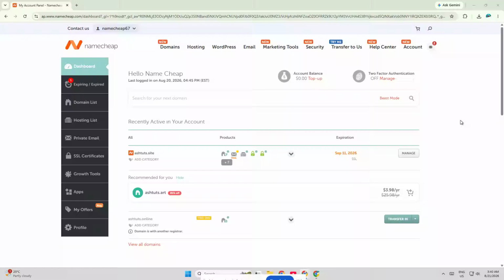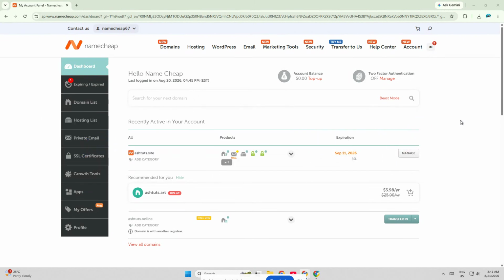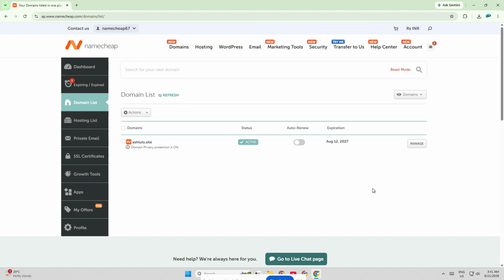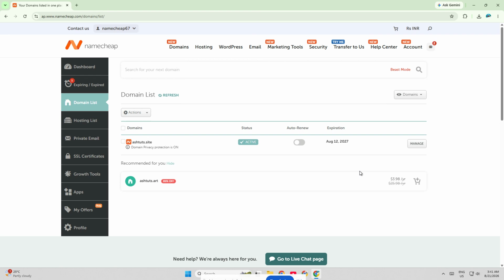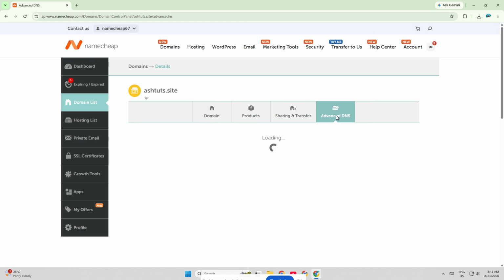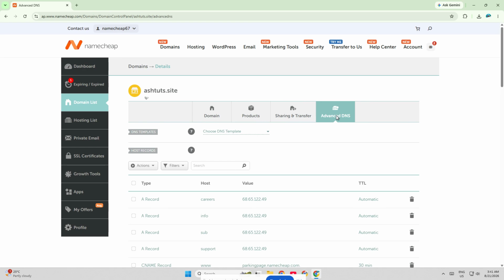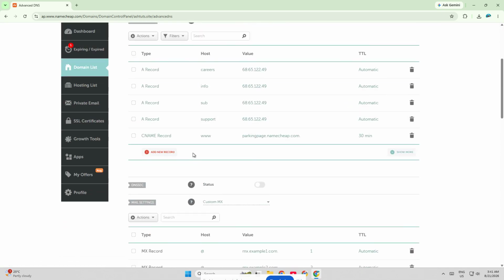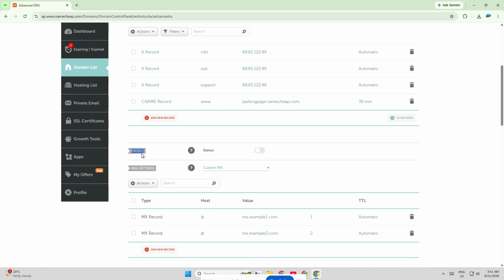How To Activate DNSSEC On Namecheap (Easy Guide)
Learn how to activate DNSSEC on Namecheap in just a few simple steps. This tutorial shows you where to find the DNSSEC setting and turn it on for your domain.

🕚Timestamps:
0:00 Intro
0:17 Log In To Namecheap
0:27 Open Domain List
0:36 Click Manage On Your Domain
0:48 Open Advanced DNS
0:58 Find The DNSSEC Section
1:07 Turn DNSSEC On
1:17 Outro

✍️What You'll Learn In This Video:
• How To Open The Domain List In Namecheap
• How To Access Domain Settings Using Manage
• How To Find The Advanced DNS Tab
• How To Locate The DNSSEC Section
• How To Enable DNSSEC On Your Domain

💡Pro Tips:
• Double check that you are editing the correct domain before changing security settings.
• If DNSSEC does not appear right away, refresh the page and look again in Advanced DNS.
• Keep track of any DNS changes you make so troubleshooting is easier later.
• Enable DNSSEC only after confirming your domain is using the correct Namecheap DNS setup.